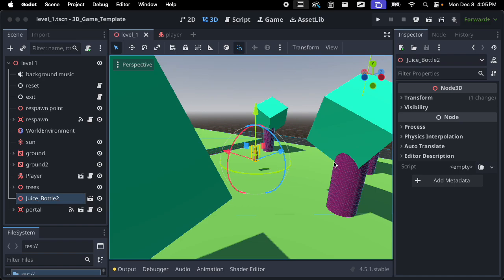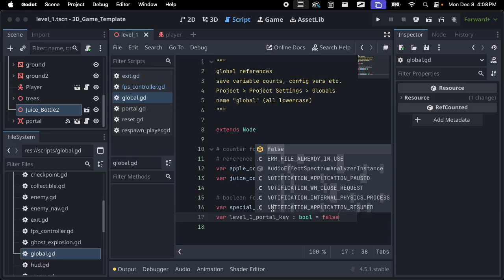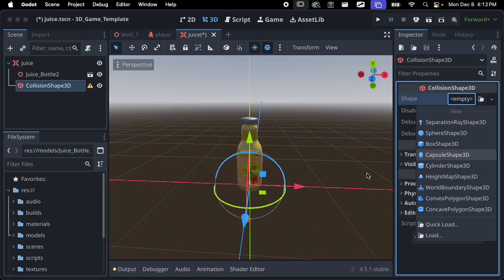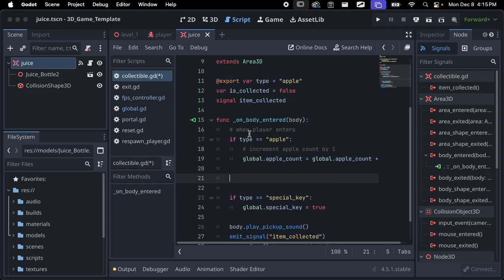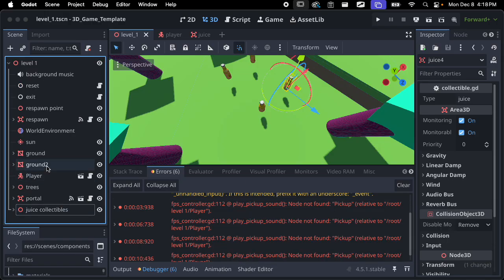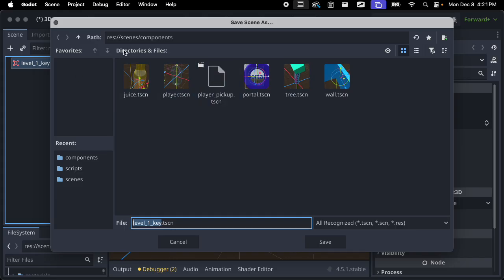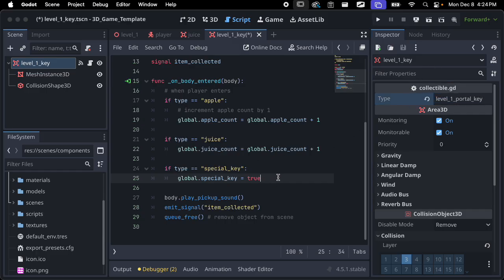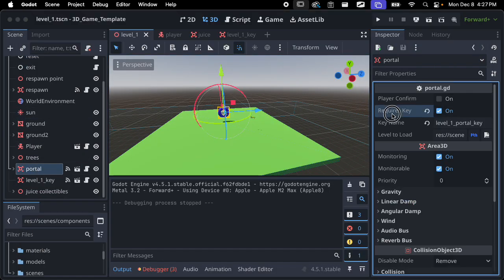Collectibles ~ MMP 270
This video covers adding collectible items and keys to a Godot project.